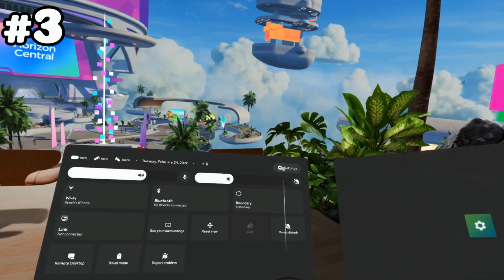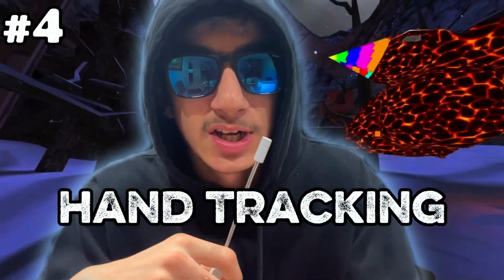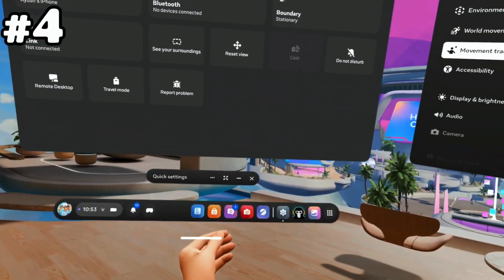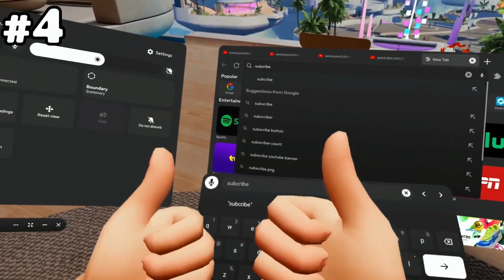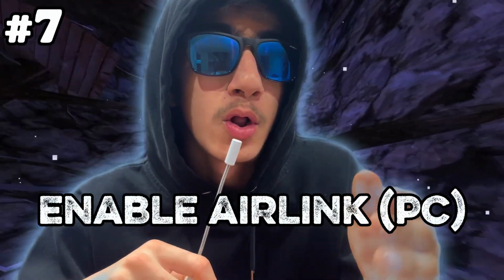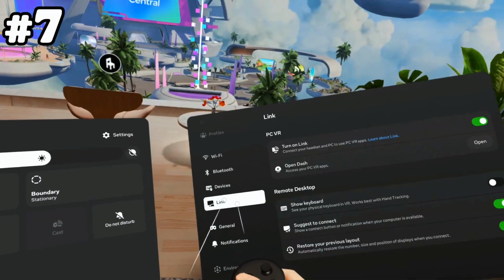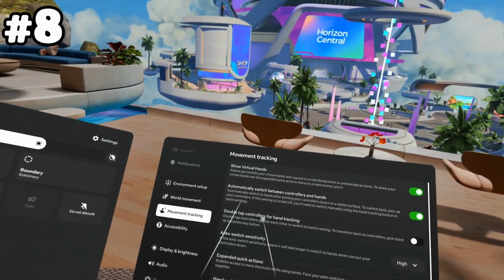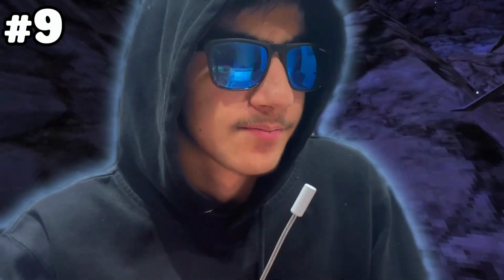10 Meta Quest 3/3S EASY Settings You Must Change IMMEDIATELY!┇ SIMPLE Step By Step!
Today, im going to guide with you through the 10 Meta Quest 3/3S Settings you must change IMMEDIATELY! Once u get the headset! lease sit back, relax, and enjoy todays video!

TimeStaps:
00:00 - Intro
00:42 - #1 (120 Hz)
01:34 - #2 (Adjust IPD)
02:16 - #3 (Reduce Brightness)
02:55 - #4 (Hand Tracking)
03:48 - #5 (Guardian Sensitivity)
04:07 - #6 (Passthrough)
04:37 - #7 (Air-link)
05:08 - #8 (Useless Tracking)
05:28 - #9 (Voice Commands)
05:49 - #10 (Comfort)
06:23 - Outro

💬 Comment what game I should play next

📱 Follow me on:
Roblox
Meta
LINKS & USERS IN CHANNELS BIO!